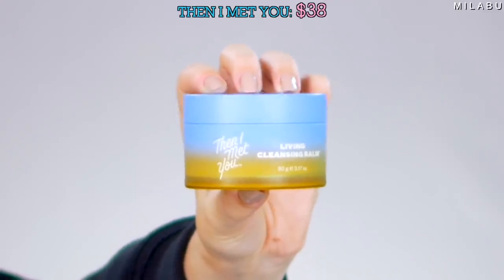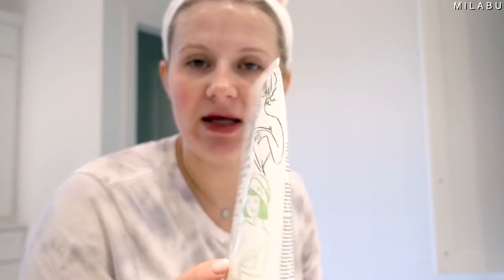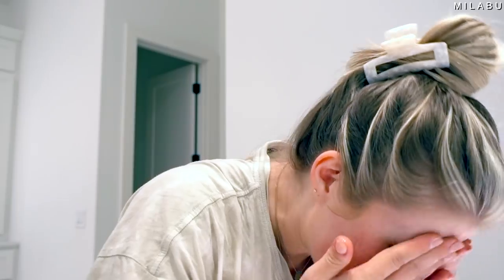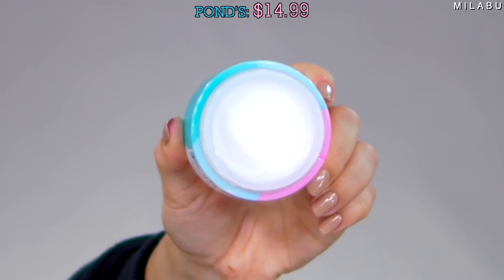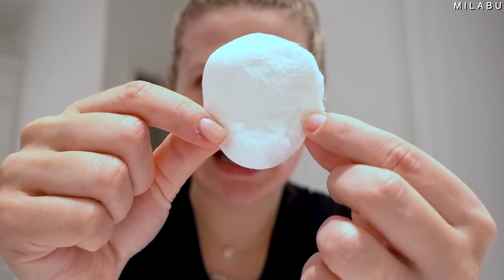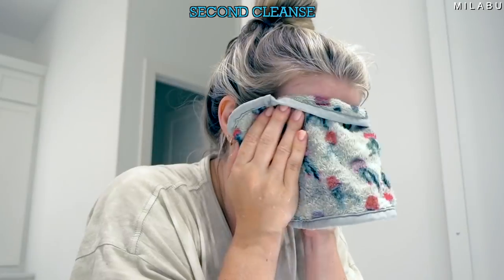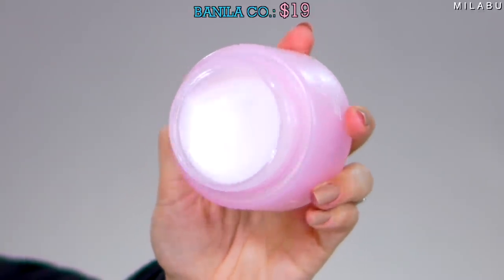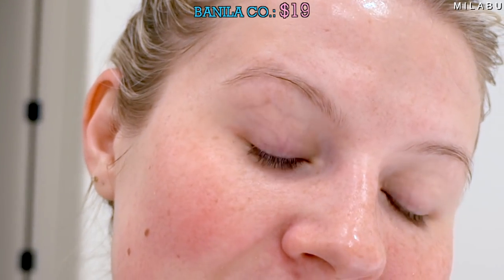Testing Top Rated Makeup Cleansing Balms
Shopping for a good makeup cleansing balm can be overwhelming! There are so many options out there when it comes to skincare. Today, I wanted to try out some of the top selling and highly rated makeup cleansing balms on the market to see which ones really give the best cleanse, leave my face feeling fresh and nourished. I was honestly surprised by which cleansing balms I ended up really enjoying and which ones fell short of the rating they were given.

*e.l.f. Holy Hydration! Makeup Melting Cleansing Balm
*Pond's Cleansing Balm